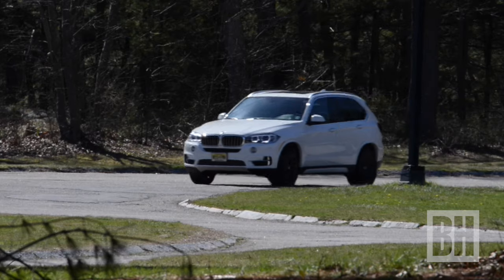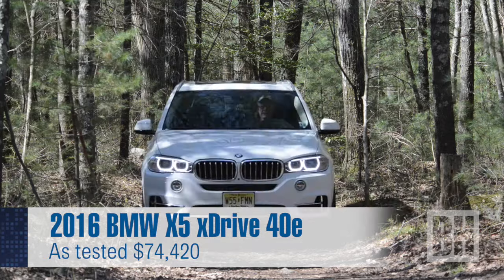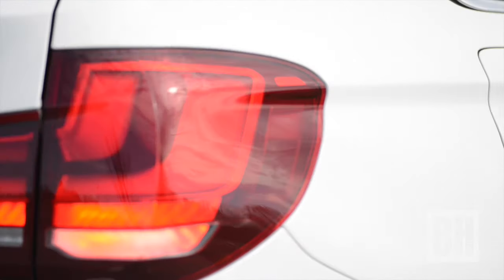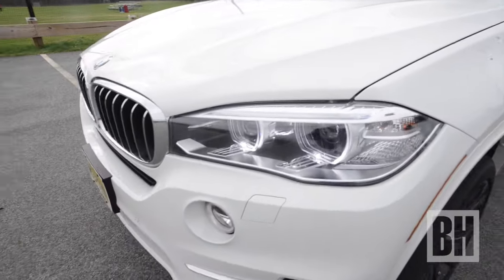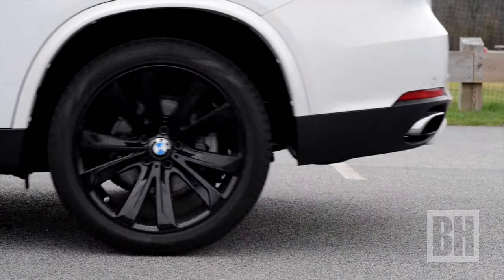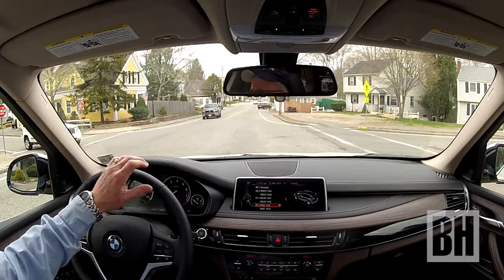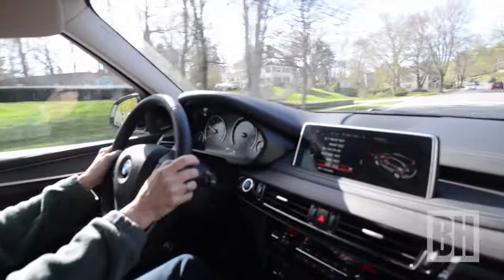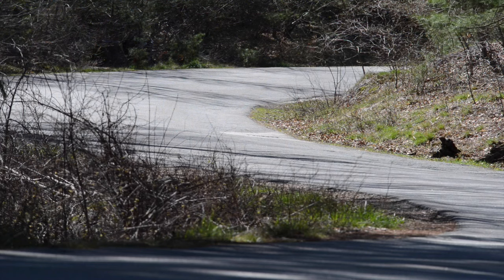Carsmart BMW X5 xDrive 40e Hybrid test drive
Boston Herald BMW X5 xDrive 40e Hybrid test drive. This full sized SUV has a 2 liter gas motor combinedx with a electric motor to get to a combine 309 HP. Quick, pretty agile and quiet sums up this luxury hybrid.